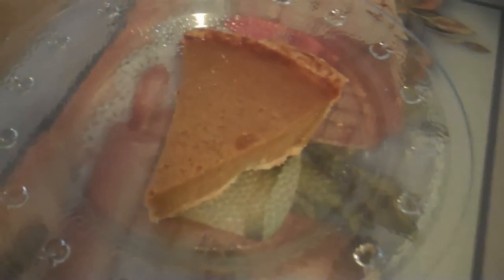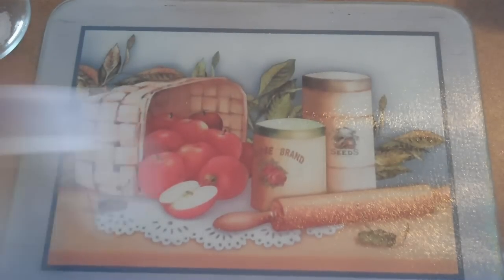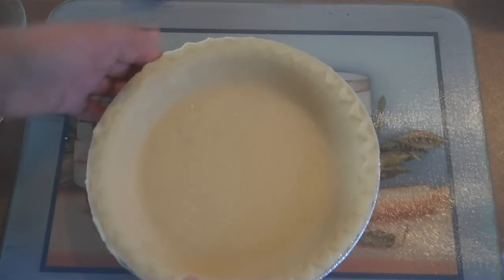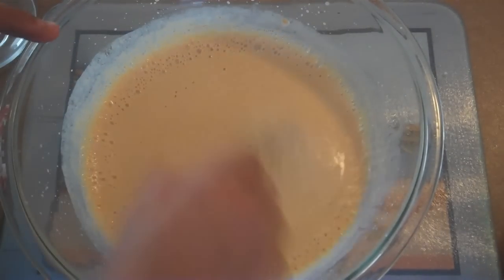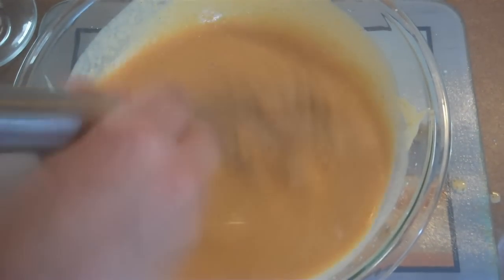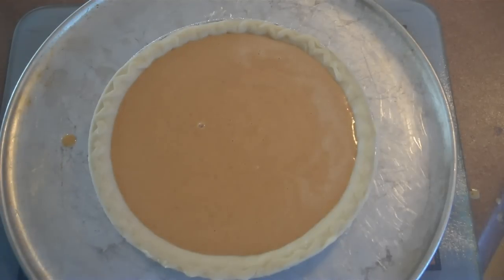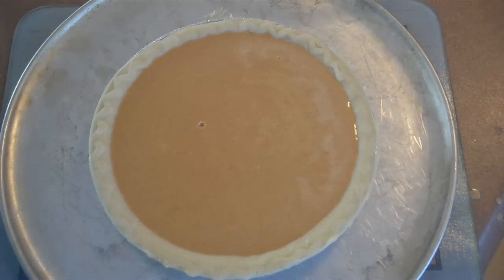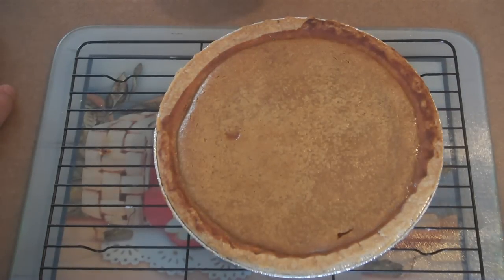How To Make Pumpkin Pie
Ingredients:
- 370ml Evaporated Milk
- 1 3/4c. Pure Pumpkin
- 1c. *Packed* Brown Sugar
- 2 Eggs
- 2 Tbsp. All Purpose Flour
- 1 tsp. All Spice or Pumpkin Spice
- 1/2 tsp. Salt
- 10in. Pie Shell